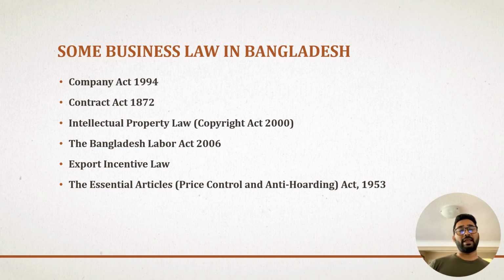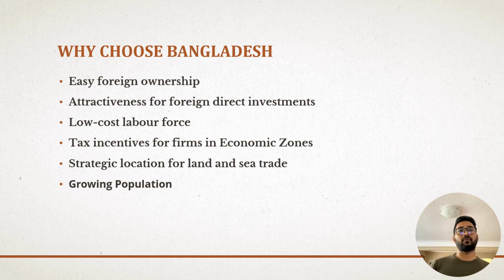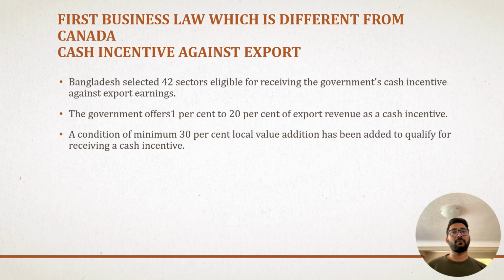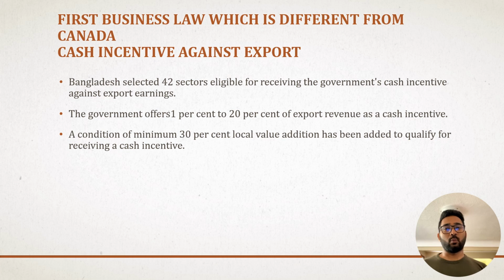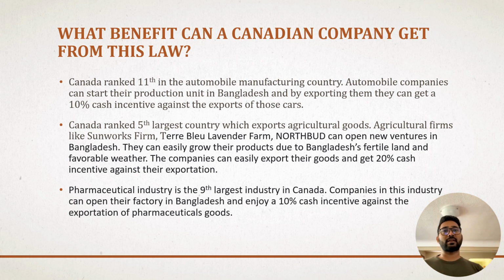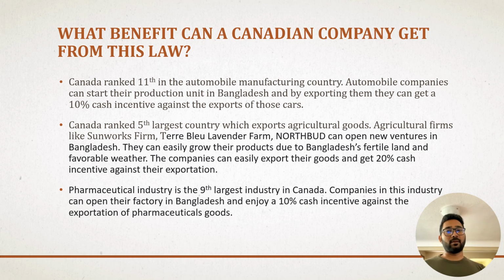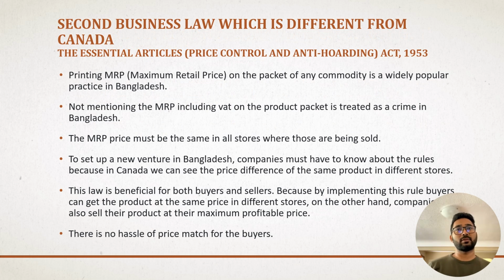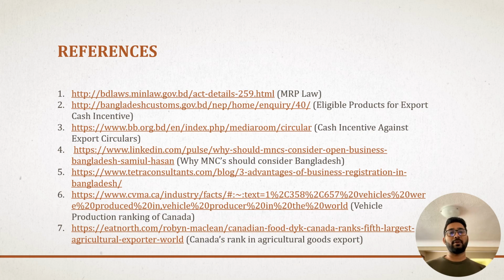Two Unique Business Laws in Bangladesh